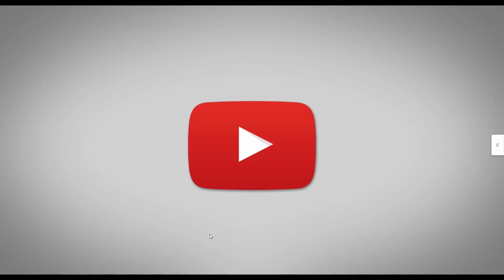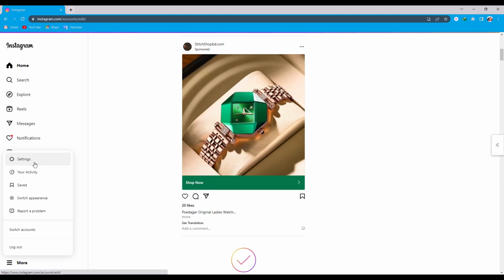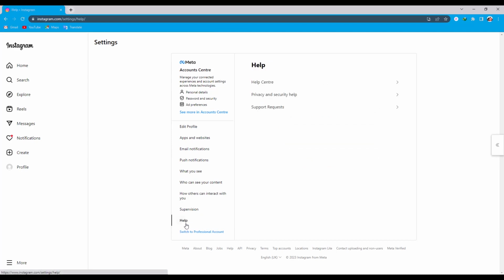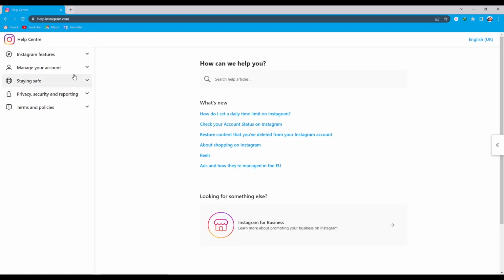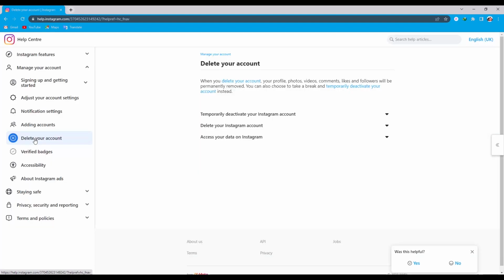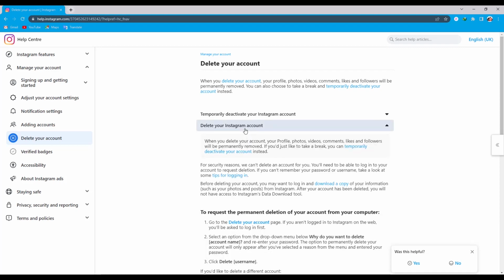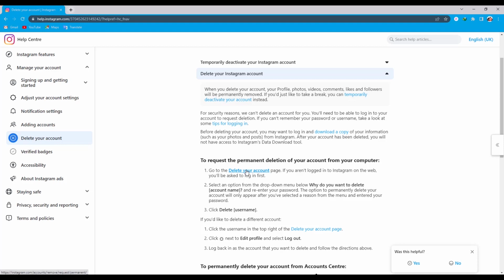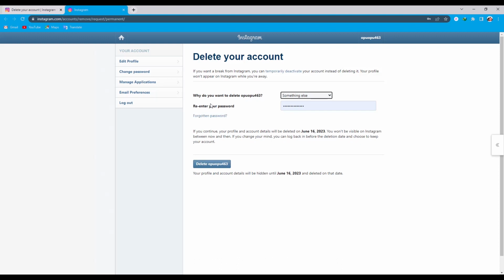how to delete your instagram account permanently 2023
Are you ready to say goodbye to Instagram? In this comprehensive tutorial, we will guide you through the process of permanently deleting your Instagram account. Whether you're looking to take a break from social media or you've decided to move on to new digital horizons, we've got you covered.

Deleting your Instagram account permanently is a significant step that requires careful consideration. We understand the need for privacy, the desire to disconnect, or the decision to switch to a different platform. Whatever your reasons may be, this step-by-step guide will empower you to bid farewell to Instagram with confidence.

In this video, we'll provide you with a detailed walkthrough of the account deletion process. We'll start by explaining the implications of deleting your Instagram account permanently, including the irreversible loss of your photos, videos, comments, followers, and all associated data. We'll ensure that you have a clear understanding of what it means to say goodbye to Instagram forever.

Next, we'll guide you through the steps to initiate the account deletion process. You'll learn how to access the Instagram website or mobile app, navigate to the account deletion page, and understand the options available to you. We'll provide visual demonstrations and highlight important considerations to ensure that you proceed with confidence.

We'll also discuss alternative options, such as temporary account deactivation, which allows you to take a break from Instagram without permanently losing your data. We'll guide you through the steps to deactivate your account and provide insights on reactivating it if you decide to return in the future.

Throughout the tutorial, we'll address common concerns and questions related to permanently deleting an Instagram account. We'll cover topics such as the impact on linked accounts, third-party app access, and the removal of your data from Instagram's servers. You'll gain a comprehensive understanding of the process and its consequences.

Furthermore, we'll provide guidance on safeguarding your data before initiating the deletion process. We'll discuss methods for downloading your Instagram data, including your photos, videos, and other content, ensuring that you have a copy of your memories and important information.

It's important to note that deleting your Instagram account permanently is irreversible. Therefore, we recommend backing up any essential data before proceeding. We'll guide you through the steps to download your information and offer tips for safely storing it.

By the end of this tutorial, you'll be equipped with the knowledge and confidence to delete your Instagram account permanently. You'll have a clear understanding of the process, the implications, and the steps to safeguard your data.

If you're ready to bid farewell to Instagram, join us on this journey. Watch our comprehensive tutorial, "How to Delete Your Instagram Account Permanently," and take the first step toward disconnecting from the platform. It's time to reclaim your digital freedom and explore new horizons beyond Instagram.

Say goodbye to Instagram and welcome a new chapter in your digital life!